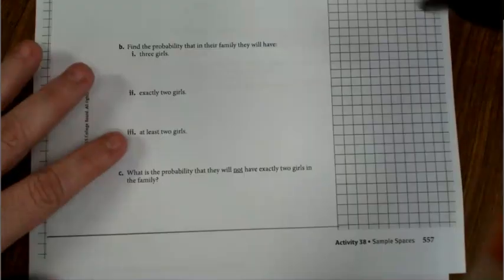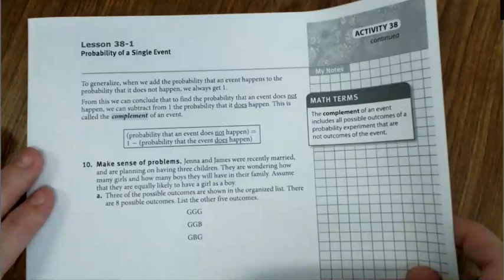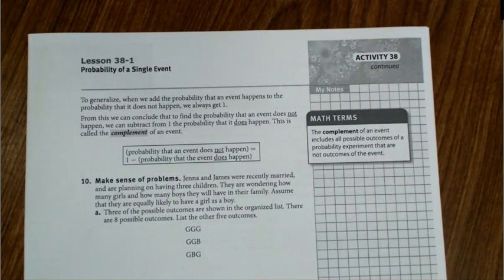GeoB Lesson 38-1 Section 2